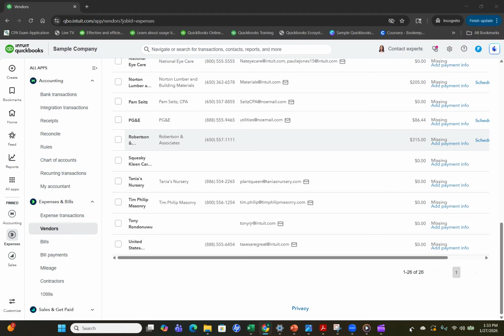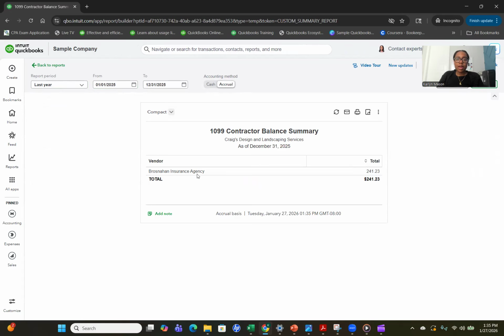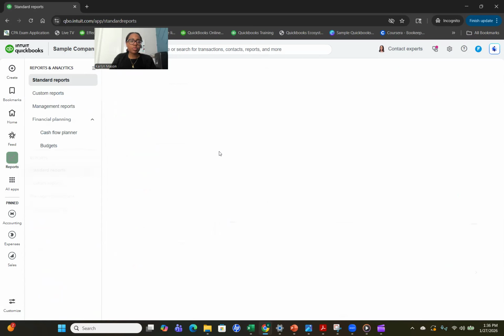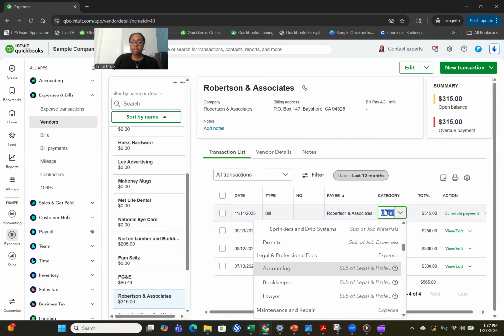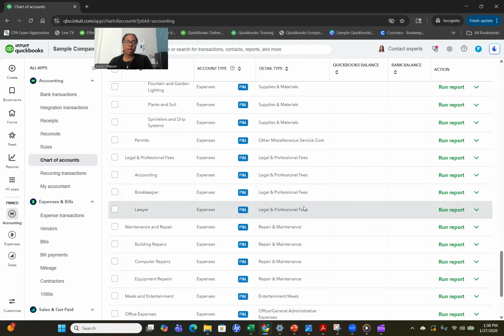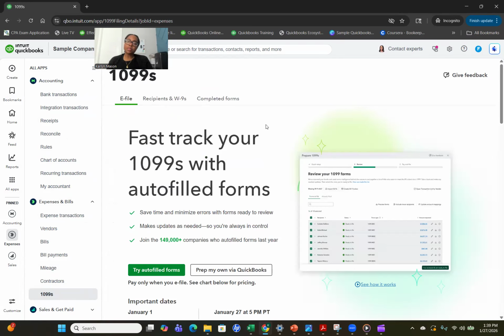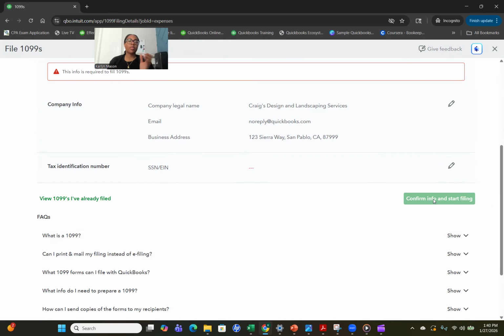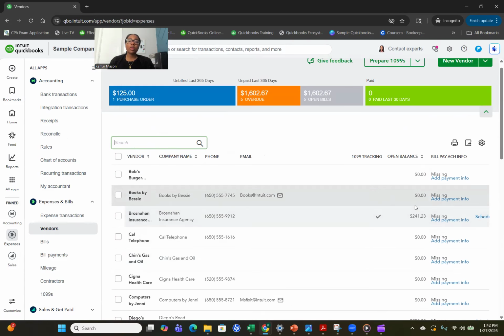QuickBooks 1099 Totals Wrong? Here’s How to Fix It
QuickBooks showing incorrect 1099 totals?
In this video I explain why your 1099 amounts may be wrong in QuickBooks and what to check before filing.

“QuickBooks Online”

“1099 NEC”

“contractor payments”

“1099 errors”

“QuickBooks cleanup”